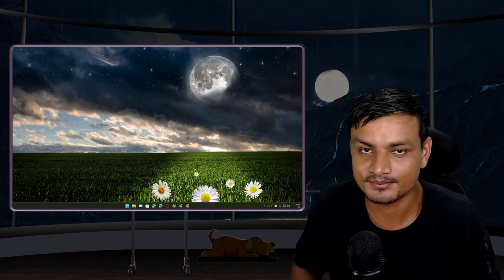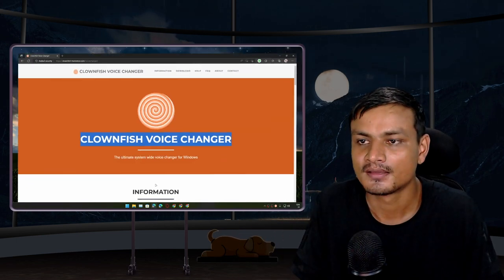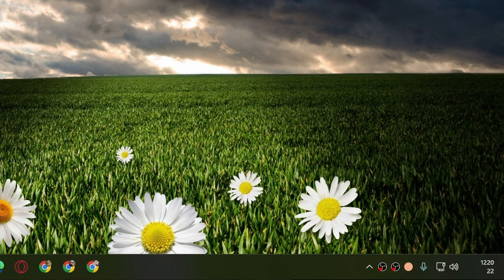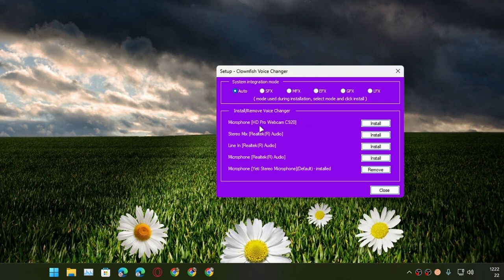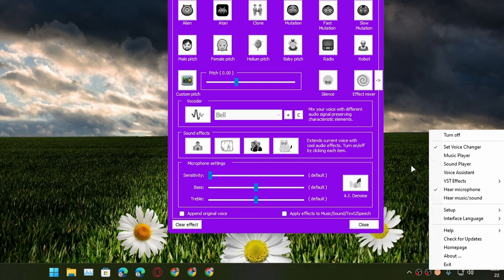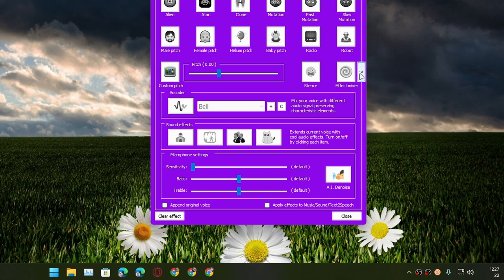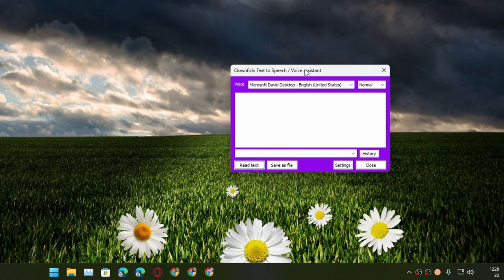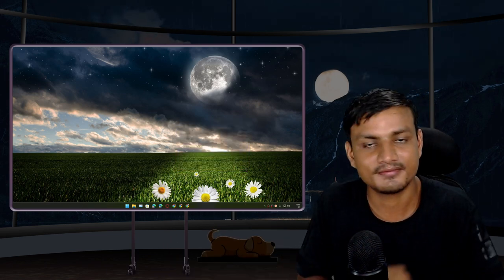Free Voice Changer For PC [2022]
The best and free voice changer app for Windows 10, Windows 11, Windows 7 PC. Using this you can change your voice in real time for example  you can change your voice during call or chat in Discord, Games like Valorant, Fortnite,PUBG etc., Zoom or Teams video chat etc. literally anywhere where you use your Microphone.